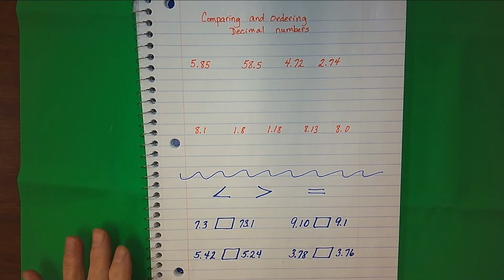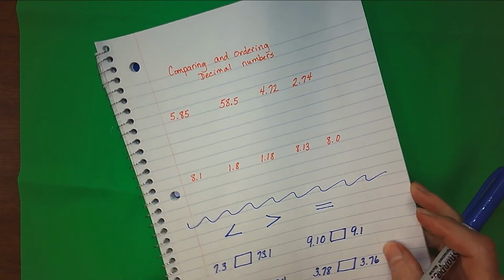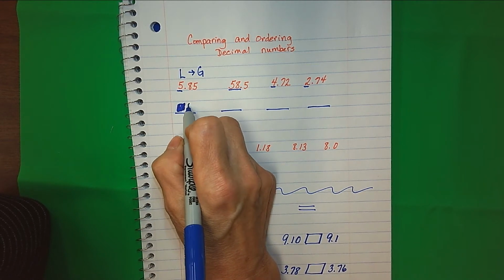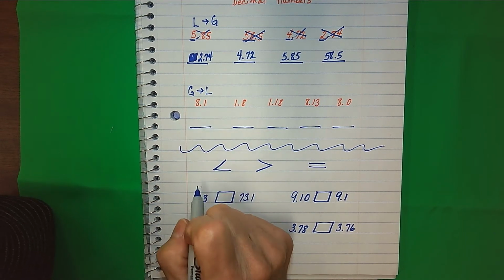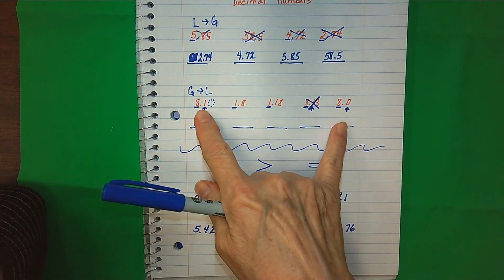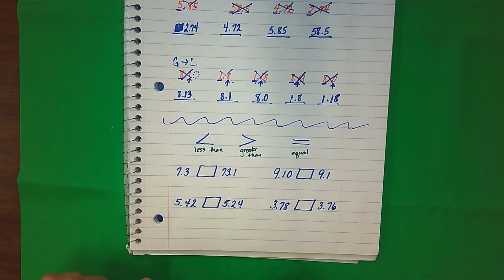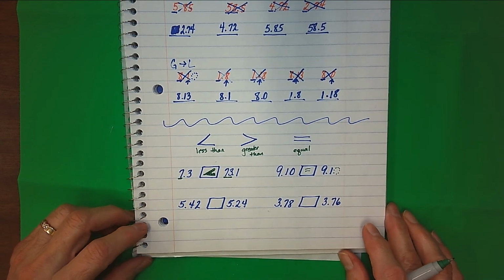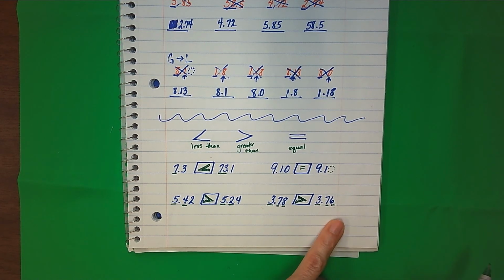2A Comparing & Ordering Decimal Numbers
6th grade comparing & ordering decimals numbers notes